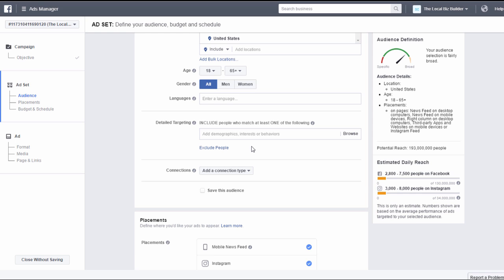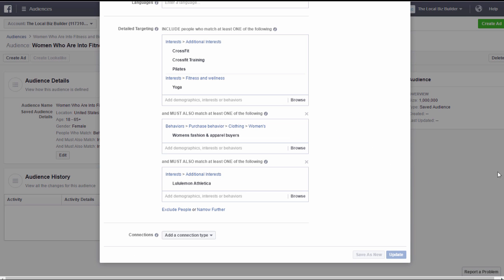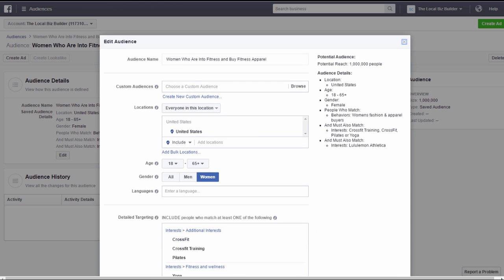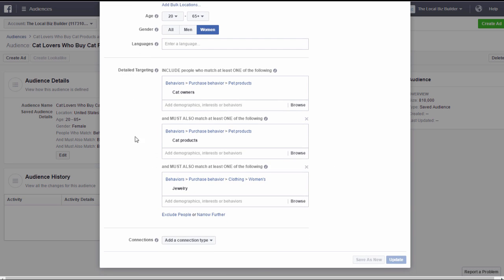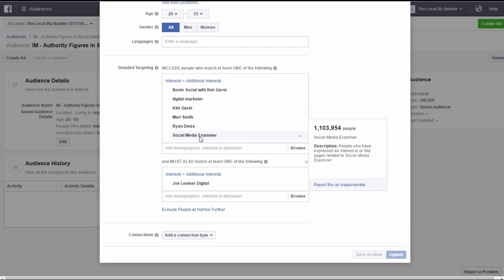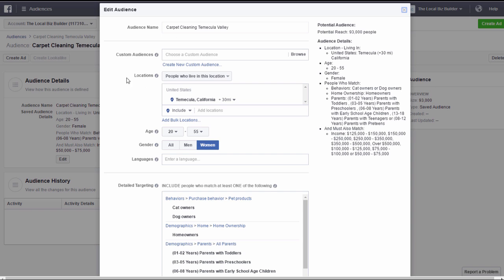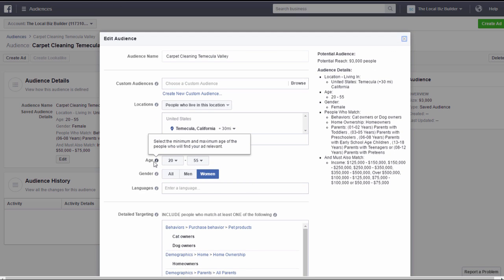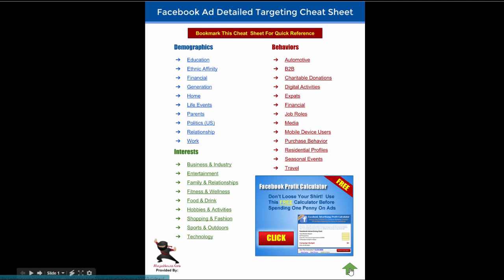Discover To Awesome Power of Facebook Audiences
In this Ninja Hack, I show you how to build targeted audiences using general interest and behaviors for your Facebook Ads.